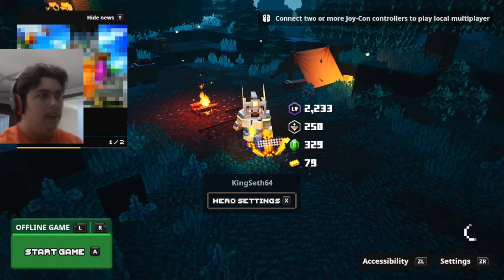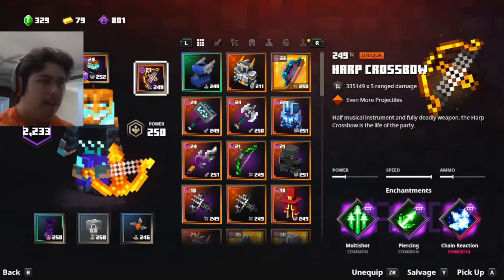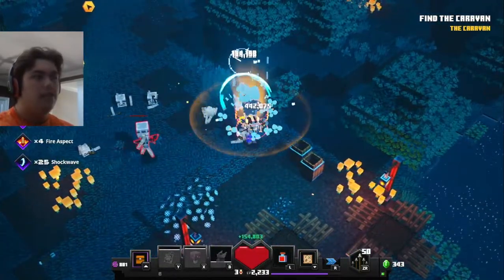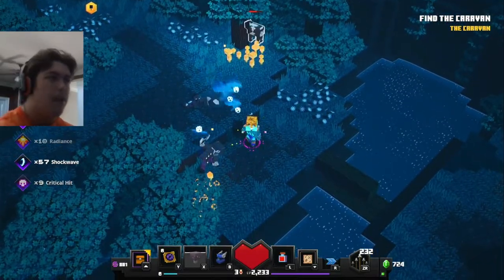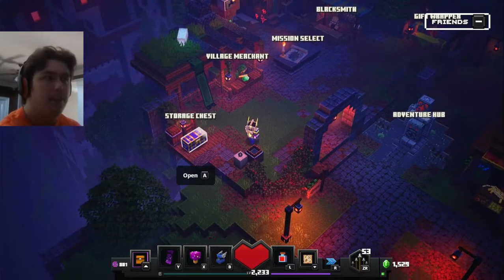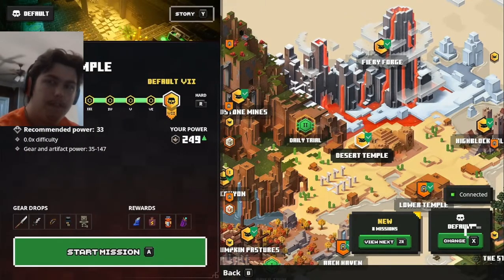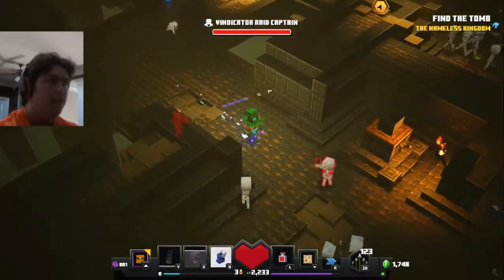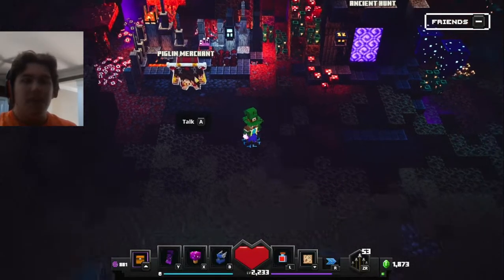Minecraft Dungeons TIPS & TRICKS FOR NEW PLAYERS IN 2022 (Secret Levels, Rune Locations, and More!)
Thanks for clicking this video about Minecraft Dungeons. I love this game and thought it would be nice to give my thoughts and stratigizes for this game. I have 860+ hours on the game and played since day 1 of release. That tells me you guys want more of this.

Chapters:

00:00 - Introduction
00:41 - Enchantment Thoughts
15:01 - Apocolypse +25 Creeper Woods Run
29:53 - Changes since Day 1
33:01 - Rune Locations
42:23 - Secret Levels Locations
48:53 - Ancient Hunt (Summary)
54:21 - Secret Obsidian Chest in Camp
55:16 - Thanks For Watching!
(I'm not always active, but I do like talking in there sometimes. It's also where ALL announcements will happen)

This is what I use to download VGM for my BG music. It's great!
Be sure to tell me what I can do better on. I accept critisism and use it to make my videos better. Harsh feedback is better than no feedback.